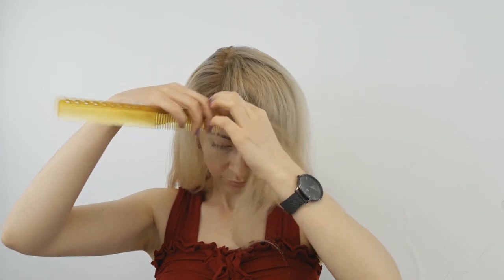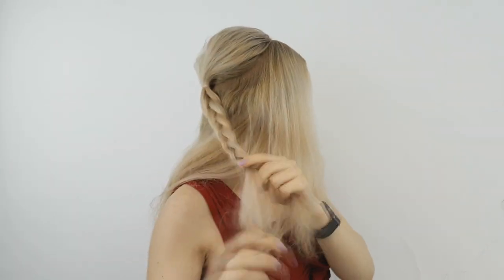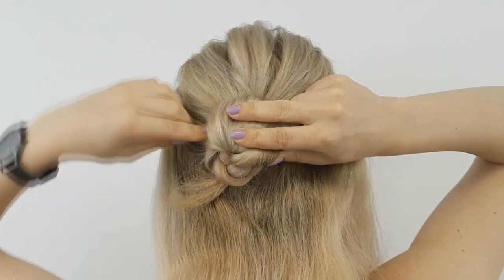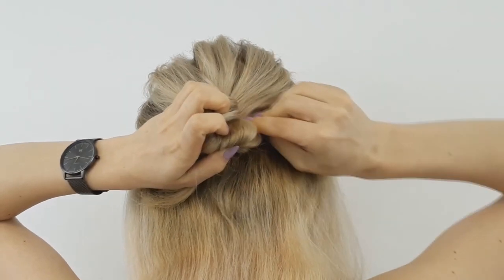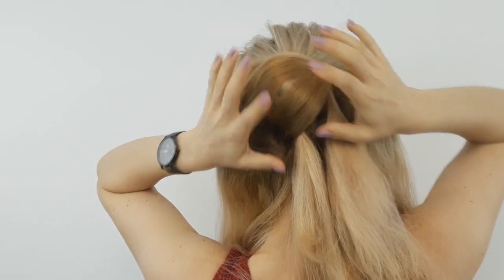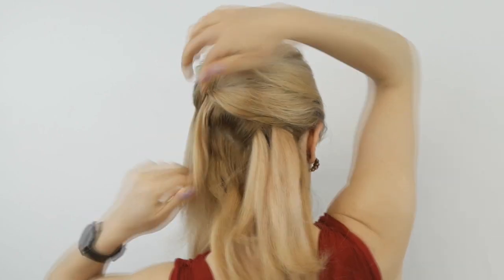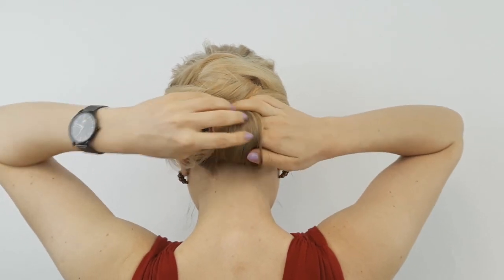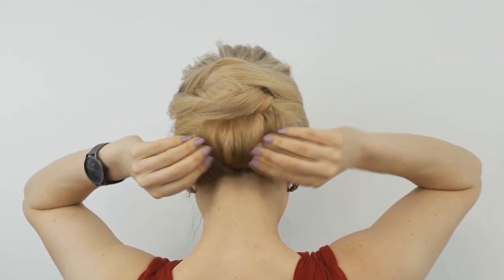EASY HAIRSTYLE ELEGANT SMOOTH TWISTED BUN | Awesome Hairstyles ✔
Hi,Loves!!!

In Today's Hair tutorial I will show You how to make this amazing EASY HAIRSTYLE ELEGANT SMOOTH TWISTED BUN .

This EASY HAIRSTYLE ELEGANT SMOOTH TWISTED BUN is an amazing special occasion hairstyle  for those minimalist girls...If You are minimalist than this one will be a perfect hairstyle for You like a prom hairstyle,wedding hairstyle or any other party hairstyle...

Also if You will use good bobby pins than be sure that this EASY HAIRSTYLE ELEGANT SMOOTH TWISTED BUN will stay in place all day long even without using any hairspray...so You can simply recreate this EASY HAIRSTYLE ELEGANT SMOOTH TWISTED BUN like a school hairstyle or work hairstyle...or any other everyday hairstyle ...

I hope You will enjoy this EASY HAIRSTYLE ELEGANT SMOOTH TWISTED BUN hair tutorial and recreate too ...
Good Luck :-*

Also If You would like to support and contribute development of Awesome Hairstyles channel ,You can donate, on my paypal account how much You want , Thank You :-*